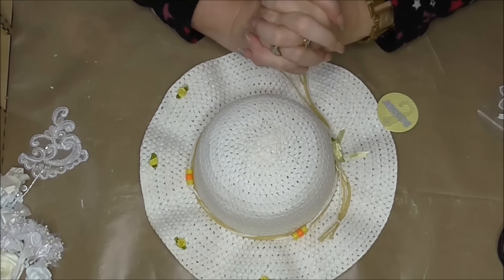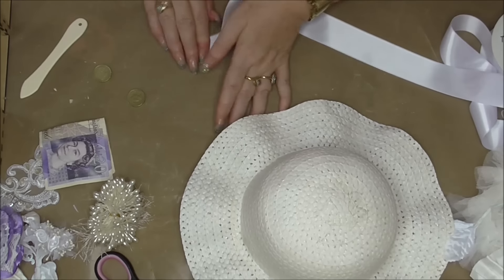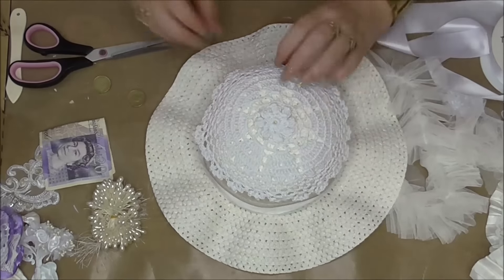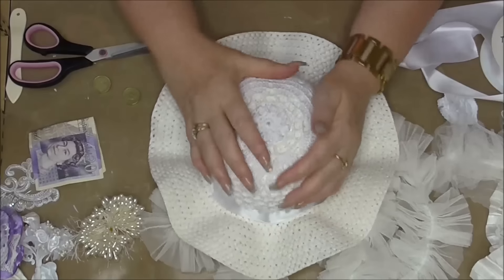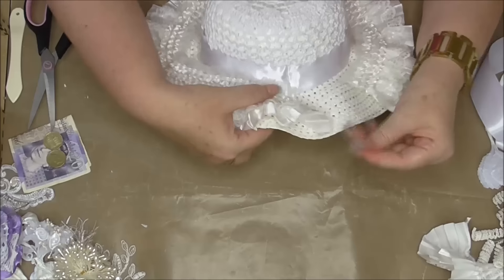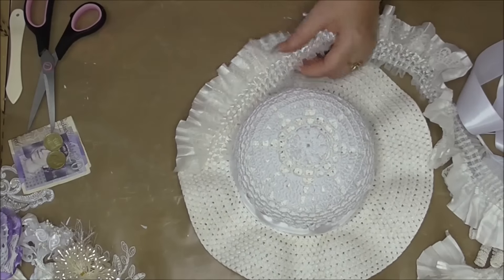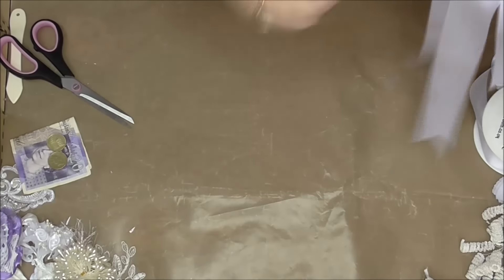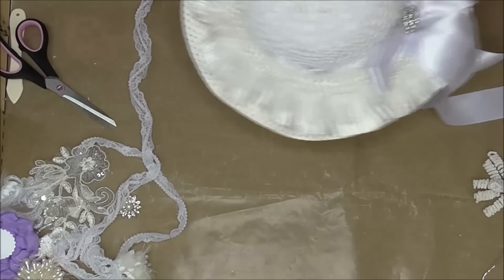Flower Girl Wedding Bonnet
Just Add Glue with Ribbonsandlace Face book group